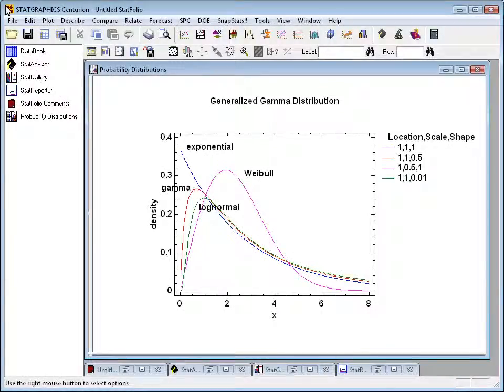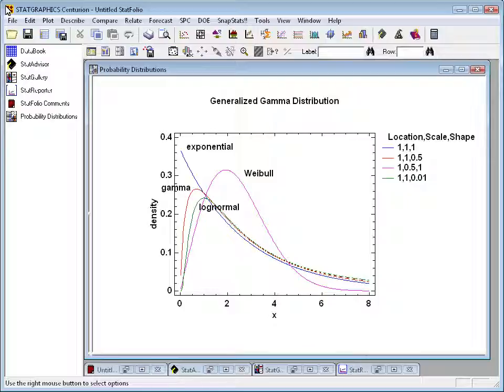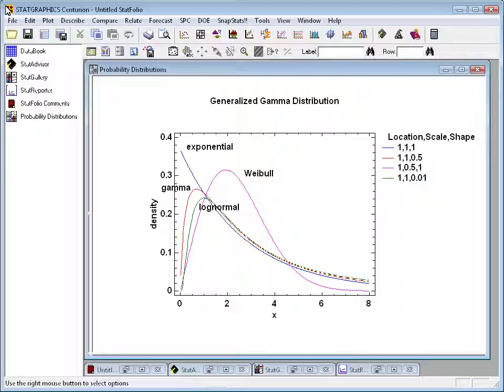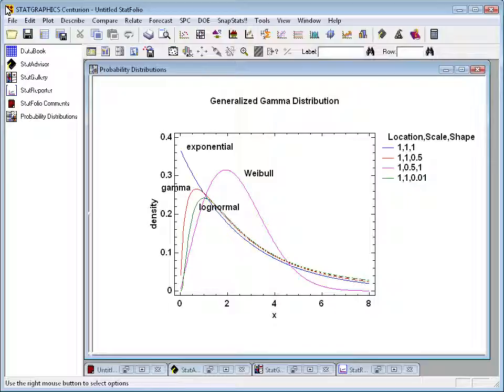Generalized Gamma Distribution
The Generalized Gamma Distribution is a continuous probability distribution with three parameters - location, scale and shape.